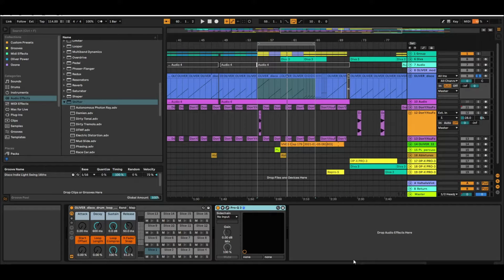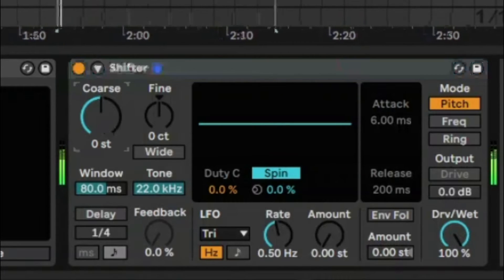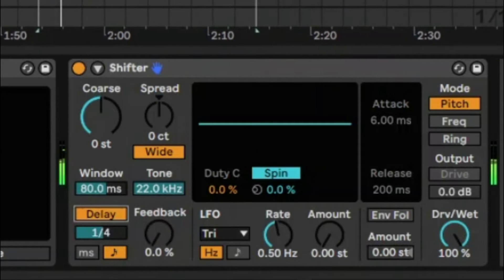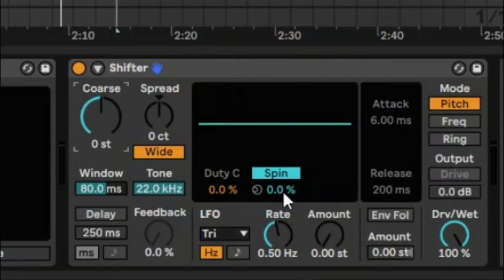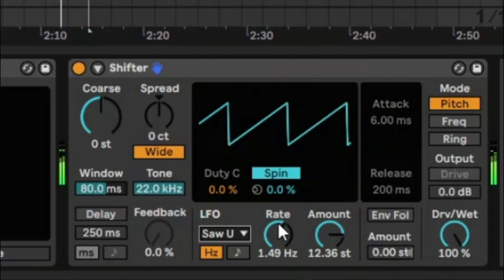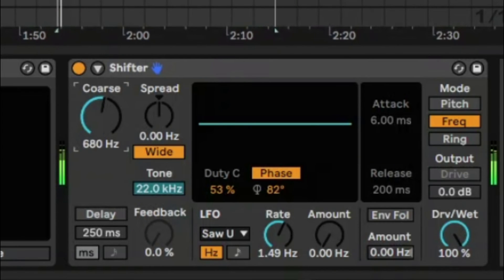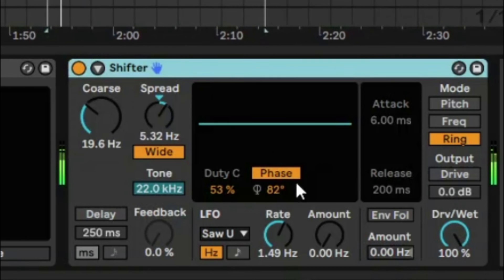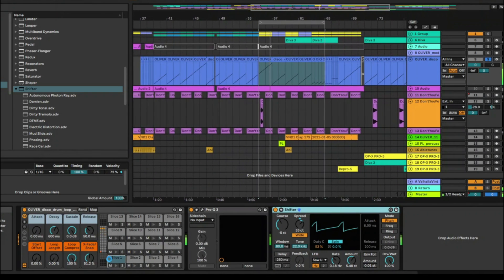Ableton´s Shifter Quick Walkthrough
My name is Vince D and in this video I go over how to use the Ableton´s "Shifter" audio effect.

👉 Mixing & Production Services - Hire me!